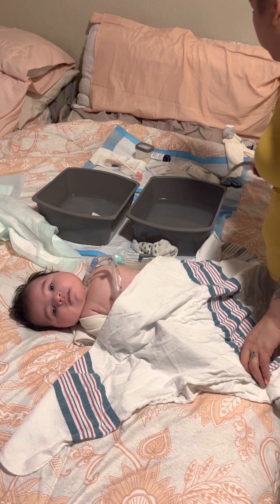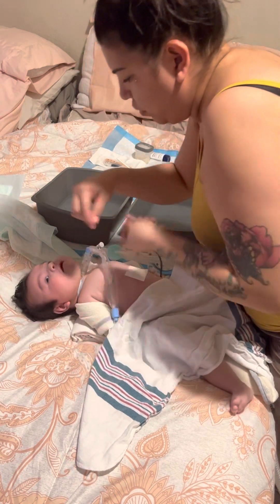After bath care